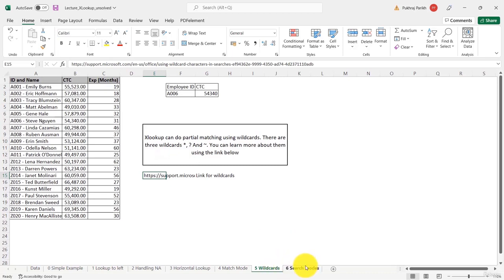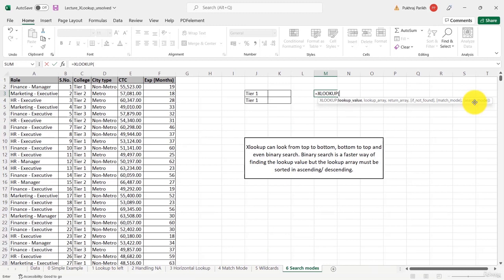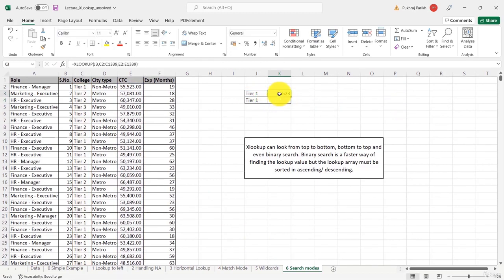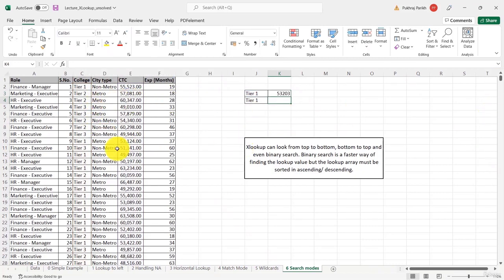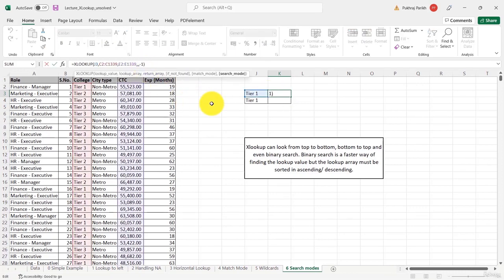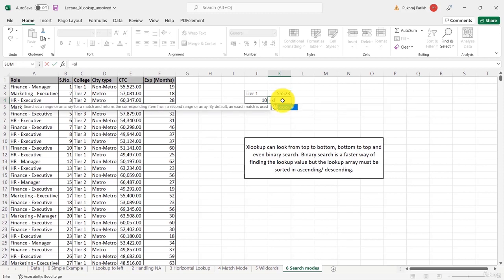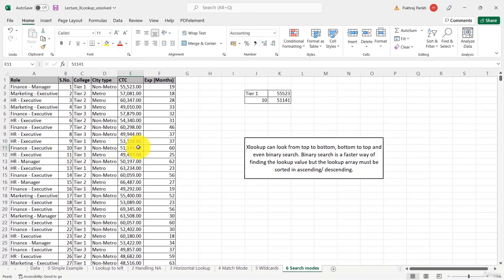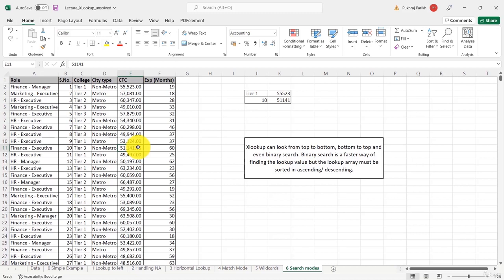Search modes in XLookup